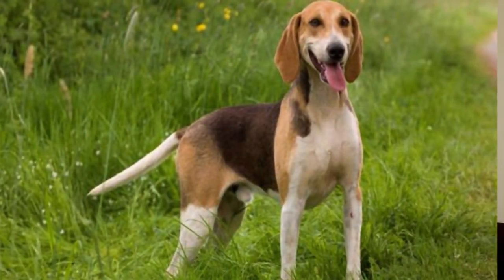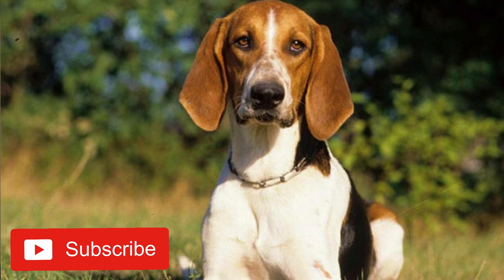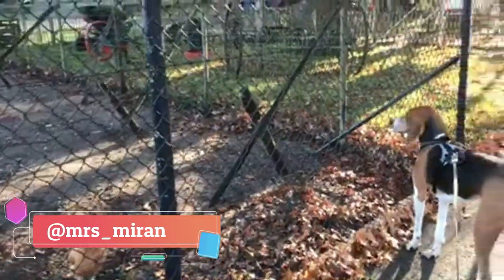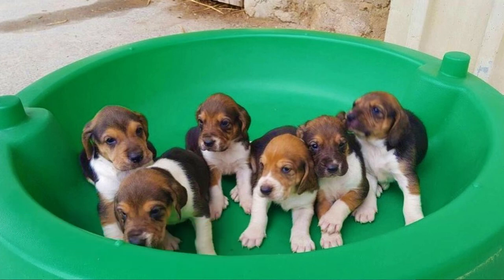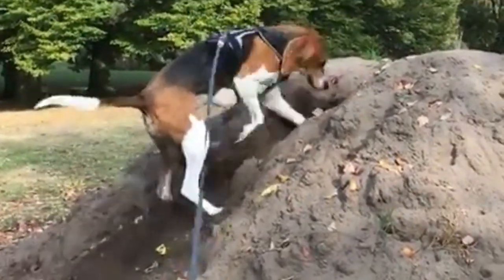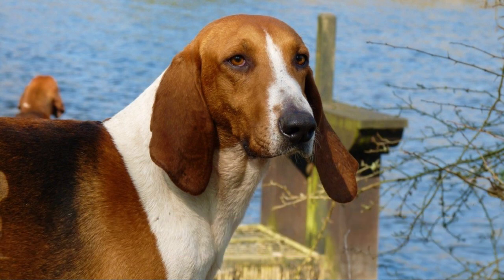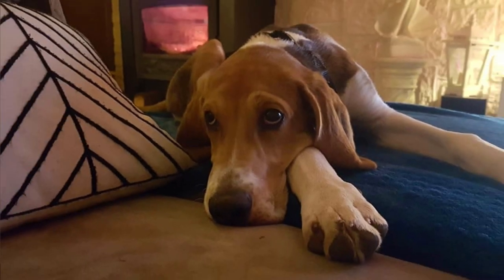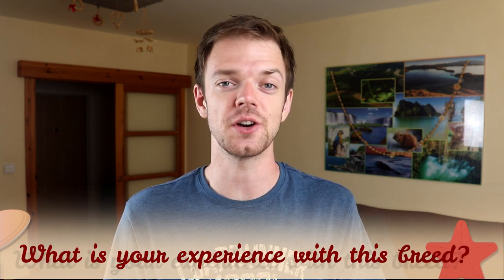Anglo Francais de Petite Venerie Dog Breed - Facts and Info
Anglo Francais de Petite Venerie dogs are famous hunters in their homeland - France. In this video i will tell you all needed facts and info about Anglo Francais de Petite Venerie.

Short Anglo Francais de Petite Venerie DESCRIPTION:
According to their FCI breed standard, their height is between 48 to 56 cm with two cm tolerance. They have tail of medium length, balanced body and big brown eyes with lively expression. They also have pretty muscular legs and deep chest.

The coat of this breed is short, smooth and dense. Their coat can be tricolor – black and white with tan markings or bicolor which is white and orange. The tricolor dogs should have black nose, while the bicolor dogs should have nose in brown or tobacco color.

It is important to say, that when we talk about dogs temperament, we most often talk about how those dogs act as a human comapanions. But the Anglo Francais de Petit Venerie is mostly used as a working hunting dog rather than a typical companion.

As you would expect from a hunting breed, they are extremely energetic and work loving dogs. They do have strong pack mentality and they love to live with other dogs.

Their ancestors were English Foxhounds and old French Hounds. They were bred to hunt and scent small game and hunt it in pack. They would circle the animal and chase it back towards the hunter.

If you liked this video, you can check more of them on this Rocadog channel, or we can recommend you more Youtube channels like migdonia kennels or Animal Planet.